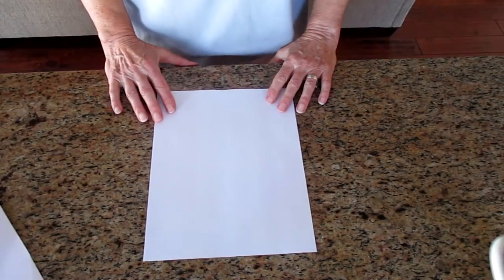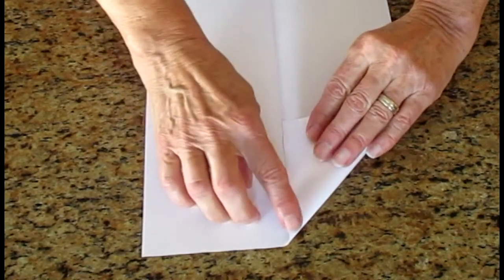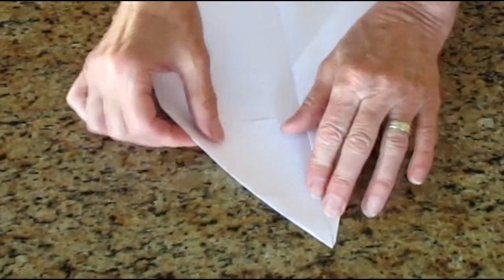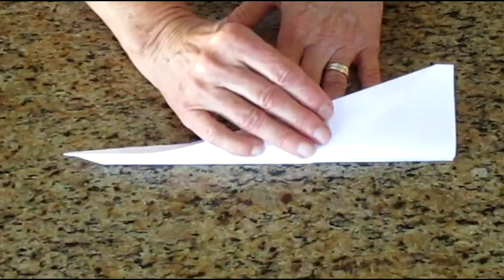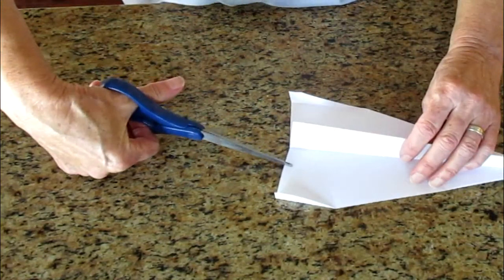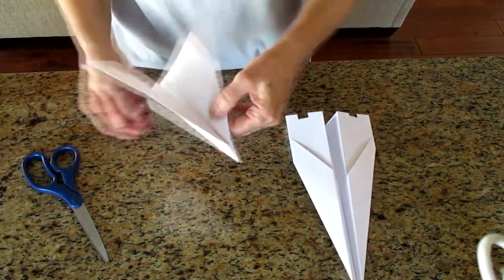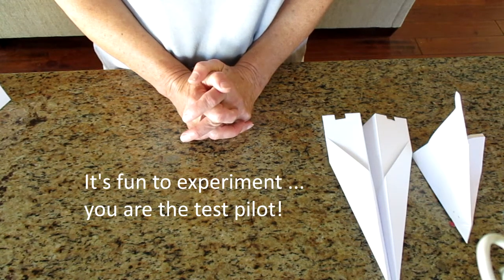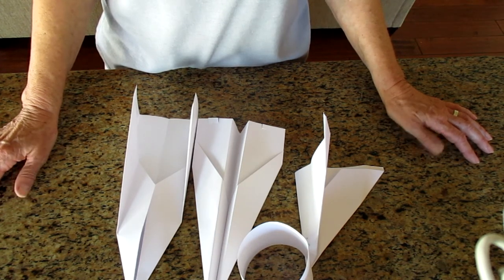Paper Planes with Miss Susanne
It's time to tinker with paper!  Miss Susanne walks us through the process of building the best airplane.  Understanding the science of lift begins with experimenting.  Try different folds, weight of paper and cuttings.